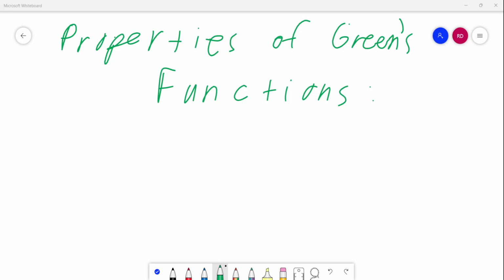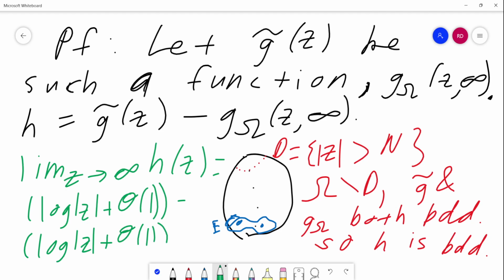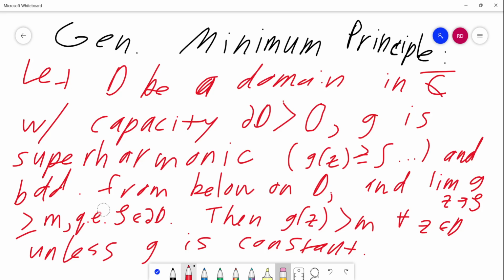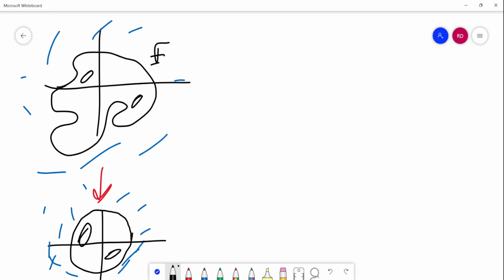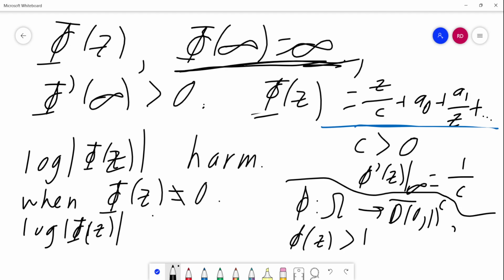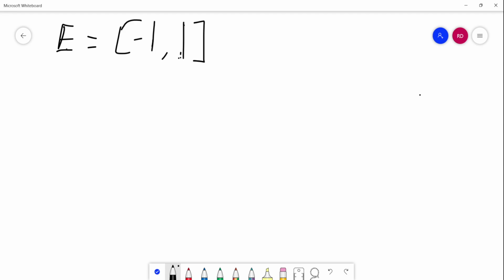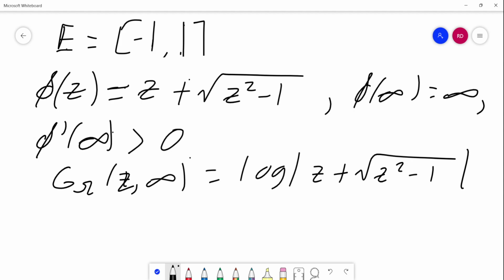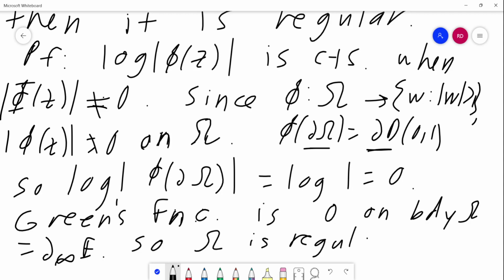8: Properties of Green's Functions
We show the uniqueness of Green's Functions and use them to show that a simply connected set is regular.